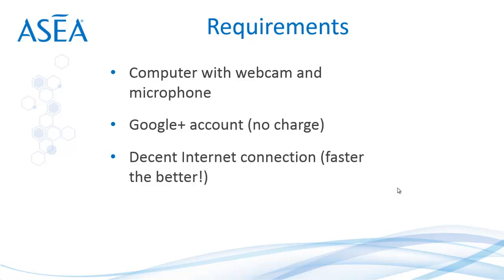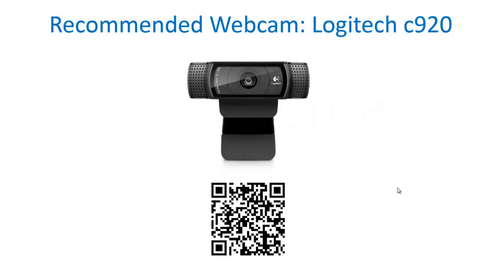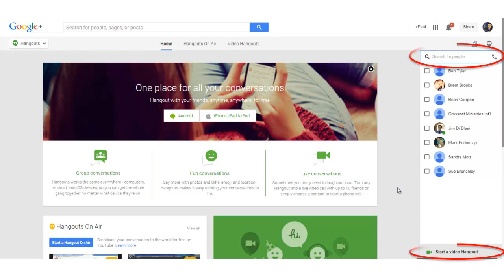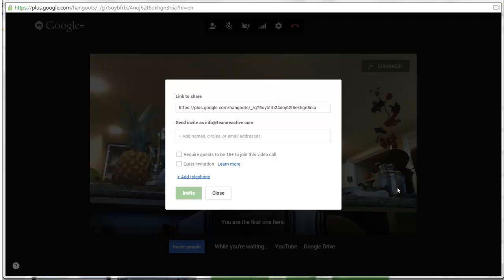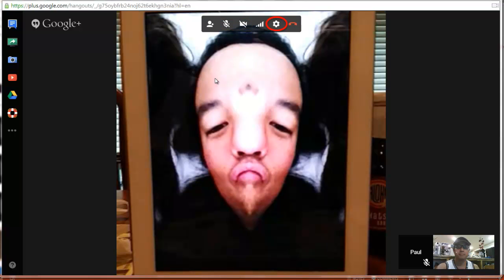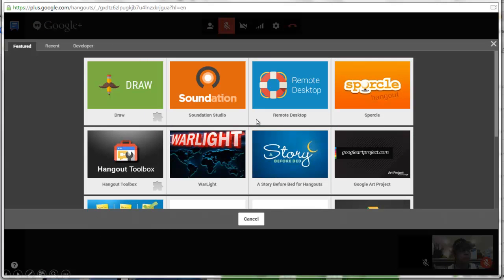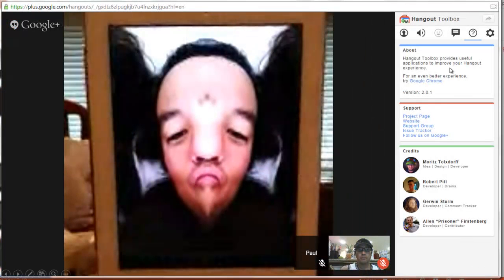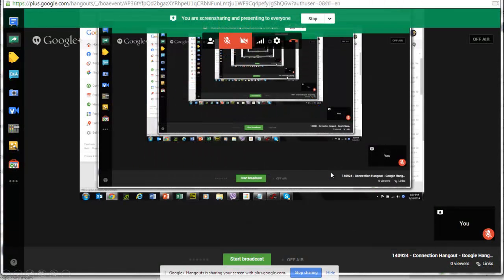140927 Connection Hangout - GOOGLE HANGOUT TRAINING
Come learn how you can leverage Google Hangout technology to build your business FREE OF CHARGE!